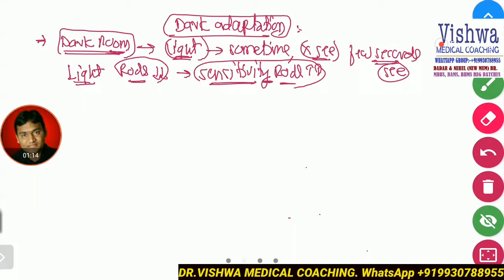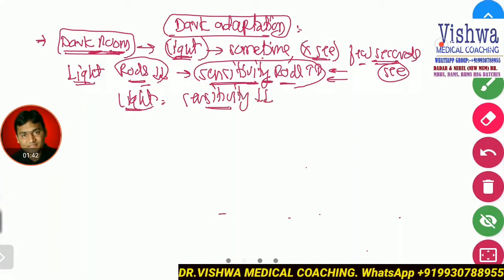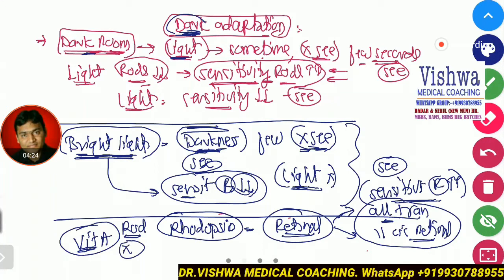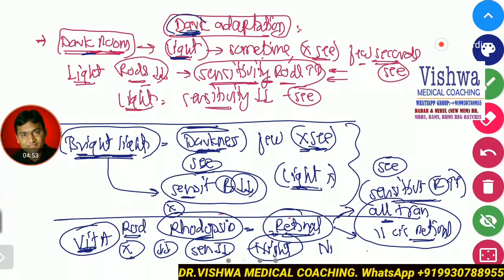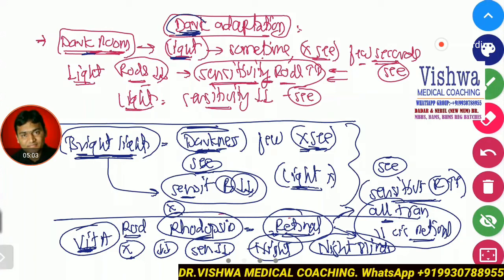Dark adaptation and light adaptation common sense BY DR.VISHWA MEDICAL COACHING+919930788955p4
Dark adaptation and light adaptation common sense BY DR.VISHWA MEDICAL COACHING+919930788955  .mp4